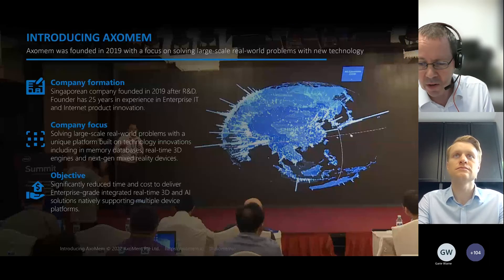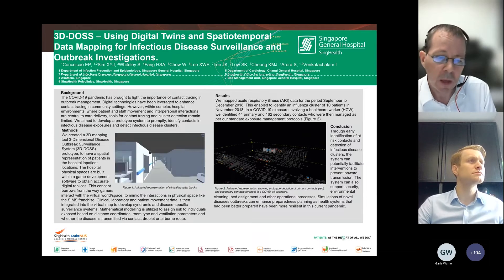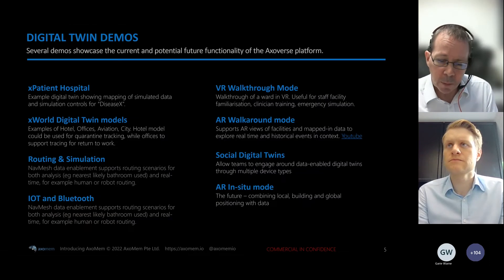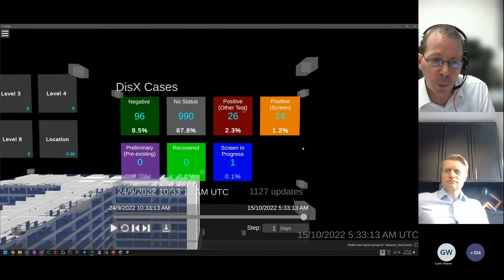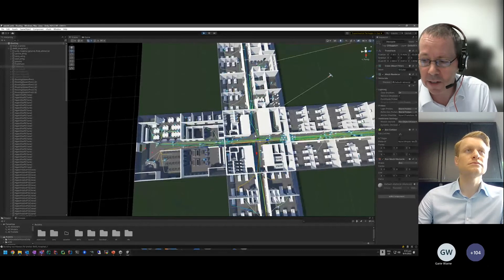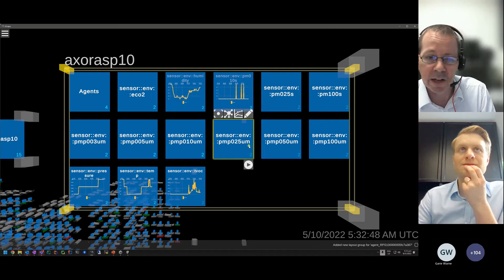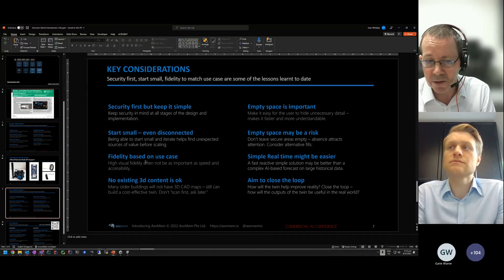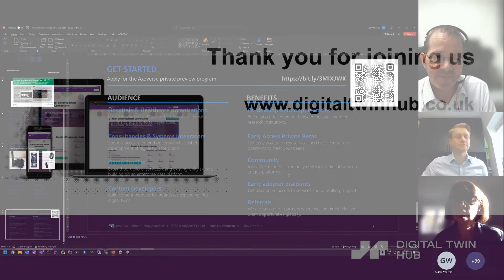Gemini Call Feature Focus 8 November 2022 - Sean Whiteley, Axomem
Sean Whiteley of Axomem.io presents 'Using Data-integrated 3D Digital Twins to Manage Disease in Acute Care Hospitals' for the DT Hub's weekly Gemini Call Feature Focus.